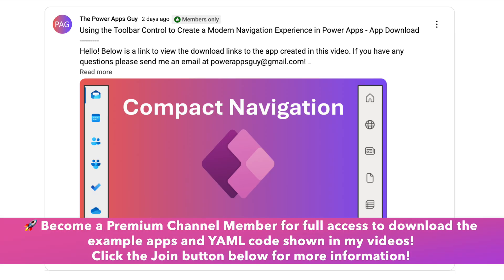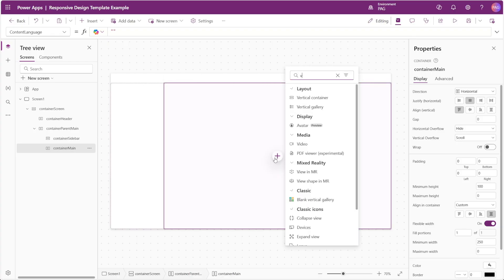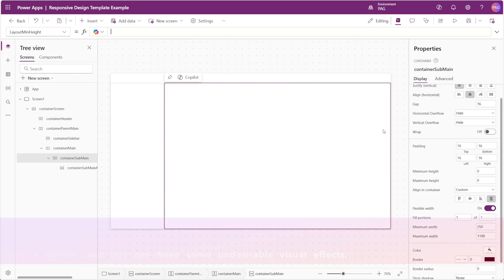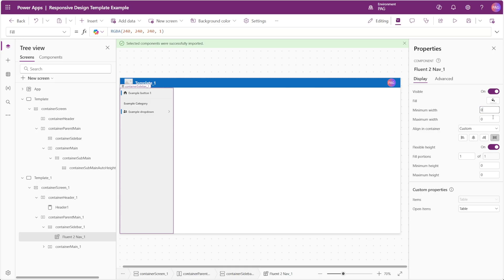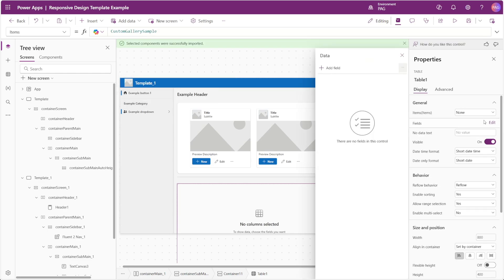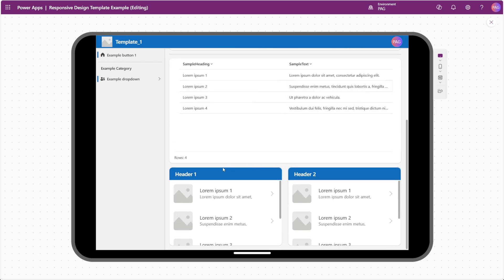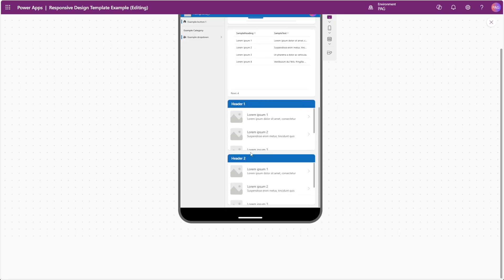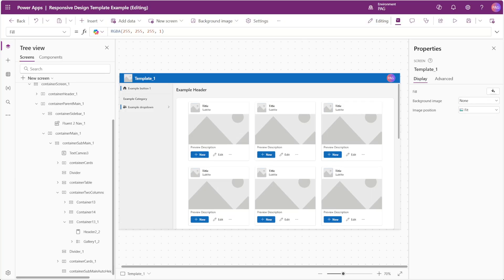Starter Template for Responsive Power Apps (Design + Explained)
In this video, I’ll walk you through the responsive design template I use as the foundation for nearly every Power Apps project. We’ll build the template step by step, covering layout containers, navigation, and responsive design choices that make your apps easier to scale and maintain.